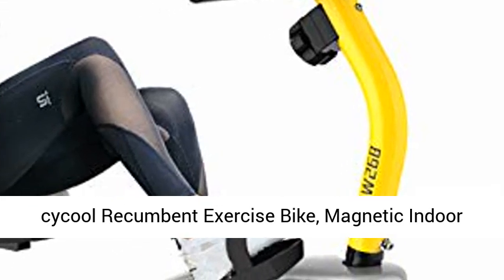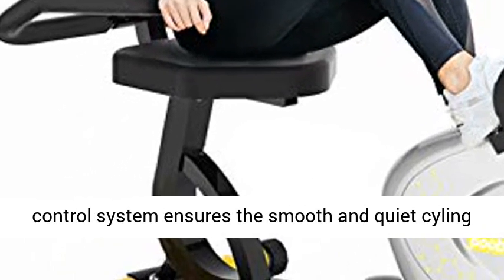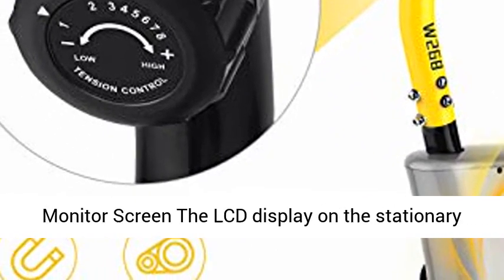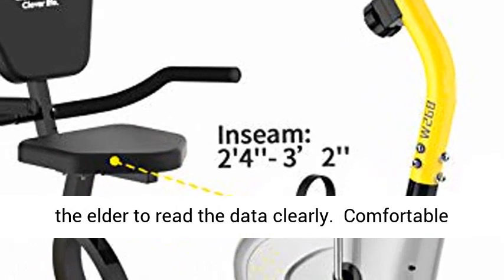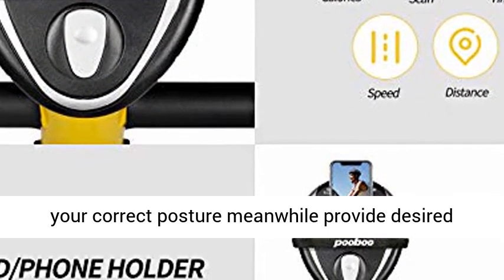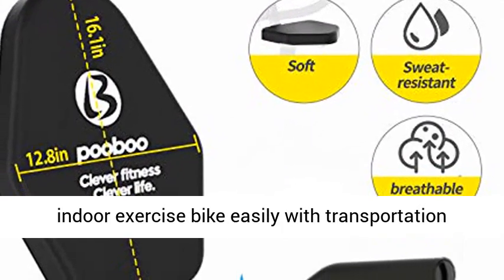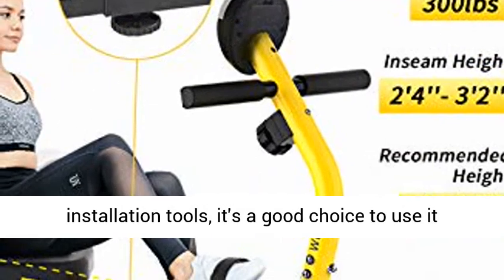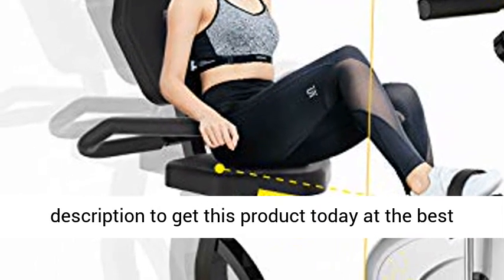cycool Recumbent Exercise Bike, Magnetic Indoor Cycling Bike Stationary Bikes with Adjsutable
Click here for the best price:

cycool Recumbent Exercise Bike, Magnetic Indoor Cycling Bike Stationary Bikes with Adjsutable Resistance and LCD Display For Home Cardio Workout (moon light)

Why choose pooboo recumbent exercise bike?
Better protect your joints: The low impact cycling exercise is ideal for waist/abdomen/hips/legs/arms workout, also can better protect your joints than other exercise bikes.

Solid and Stable Structure: Bulid with firm steel frame and engineered craft, also it's a best gift for your family and friends.

Quiet and Smooth: Magnetic resistance with belt drive system create an unbelievably smooth, will not disturb others.

Suits For Whole Family: You can adjust the seat height to meet different height people' need, which suits for the whole family members to use.